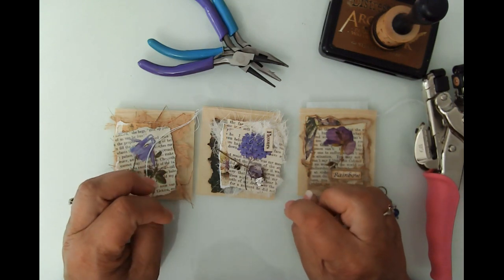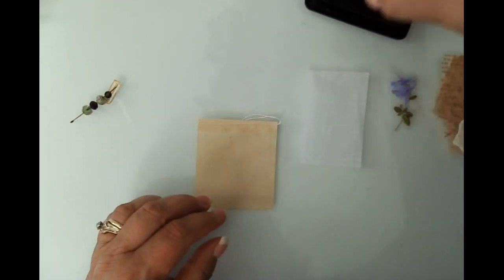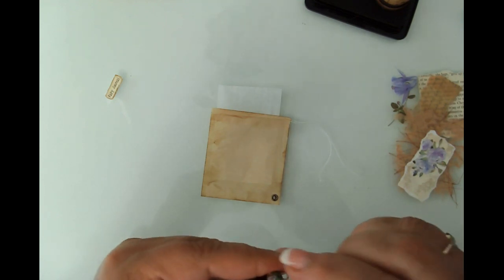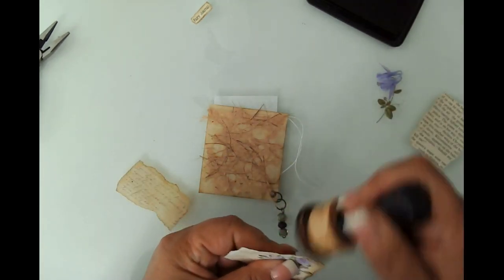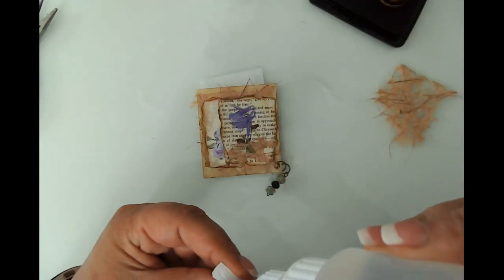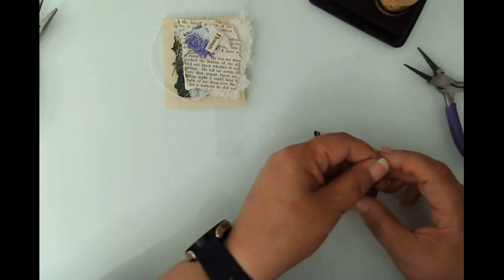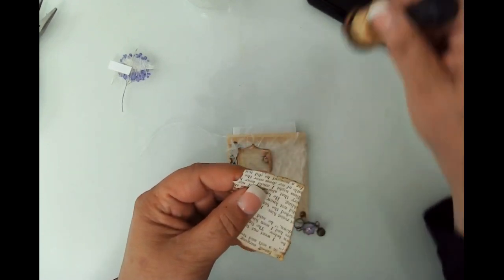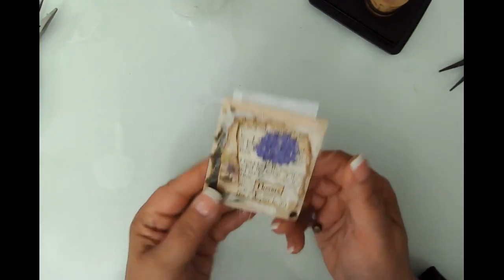Tea Bag Pockets – Feb 2023 Your Creative Studio Subscription Box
Hello friends,

Today, we are making these adorable tea bag pockets using the purple flower stickers from Your Creative Studio February 2023 box. This is a very simple project just doing a little collaging and placing the sticker on top of a script scrap. I added an eyelet and some beads for a little extra pizzaz.

This February 2023 subscription box is my favorite of all time.

Tea Bags

Close up photos over on the blog. Link below -